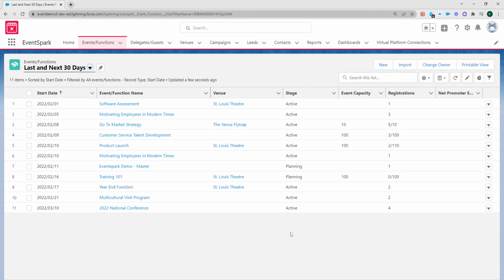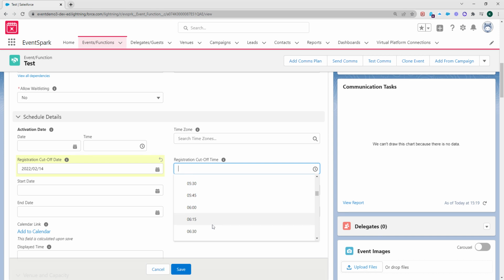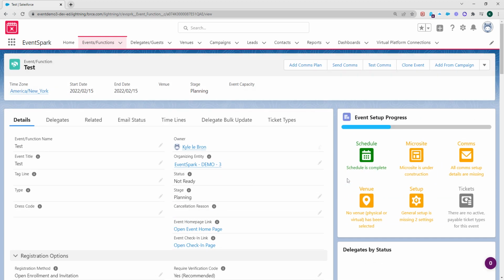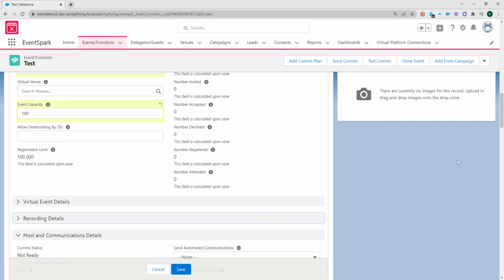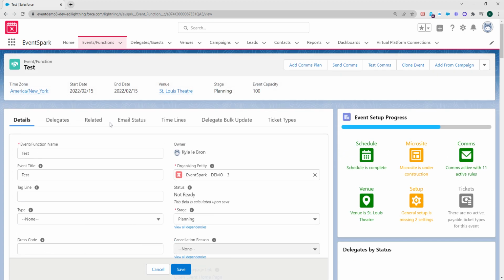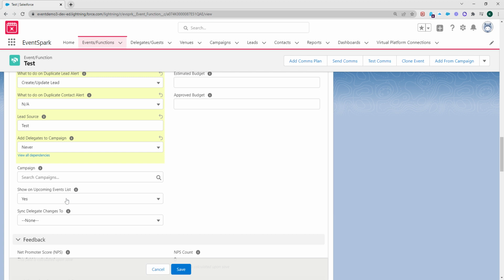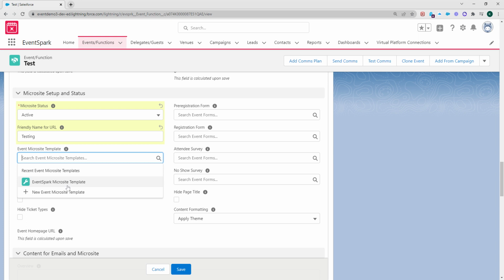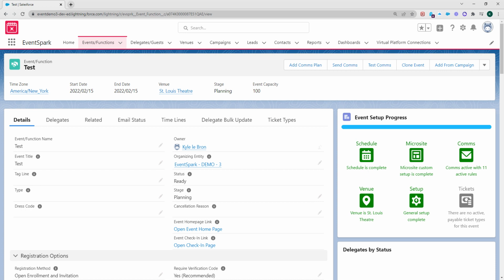EventSpark - Creating an Event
This tutorial demonstrates how a user creates a EventSpark event from scratch.